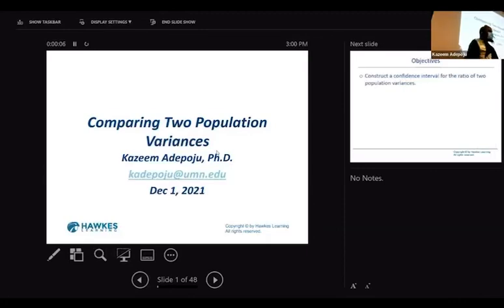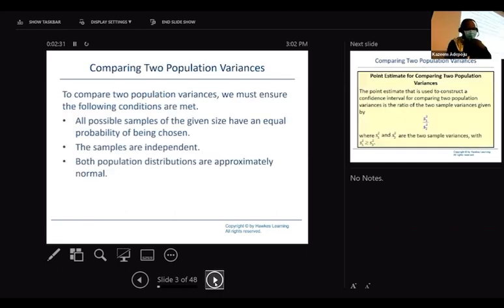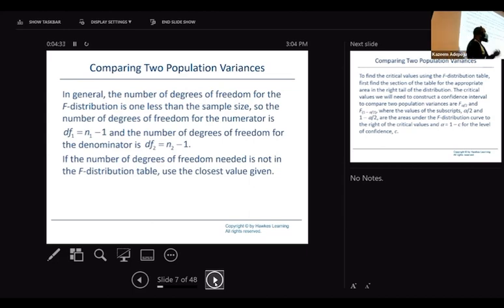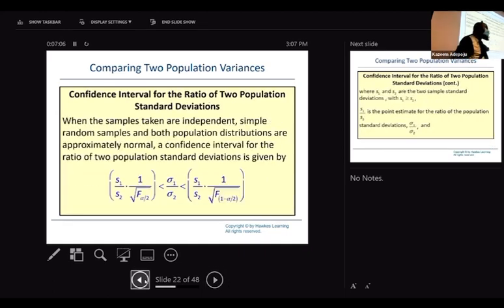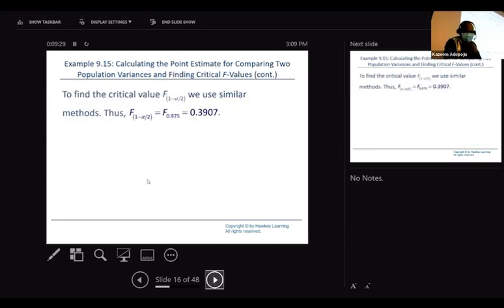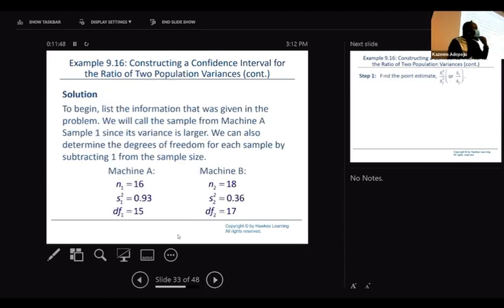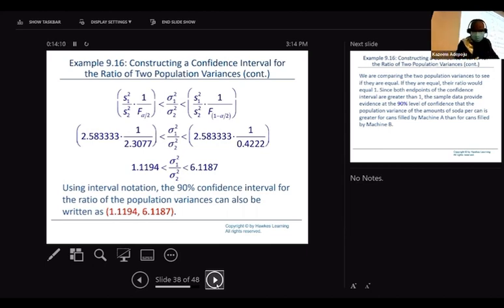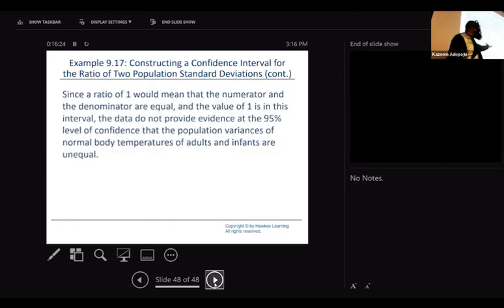Estimating the ratio of population variances